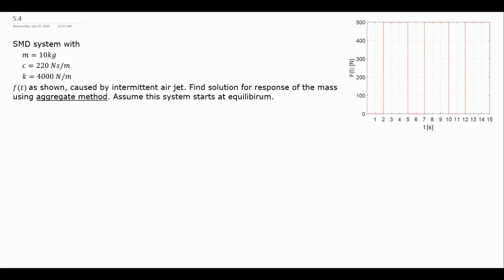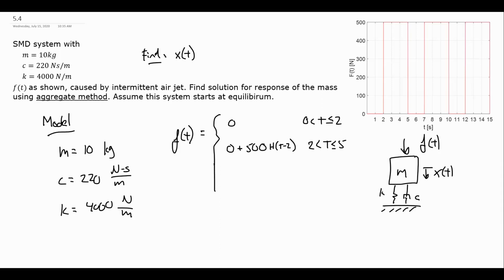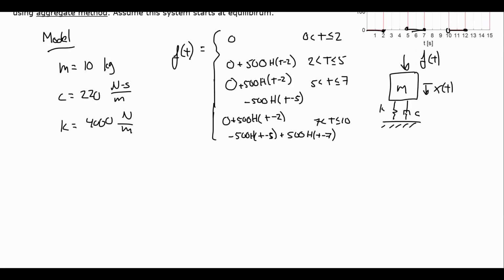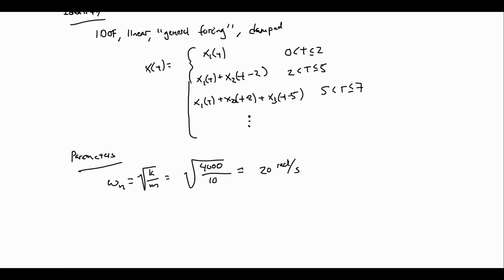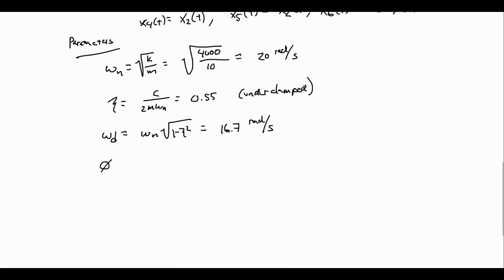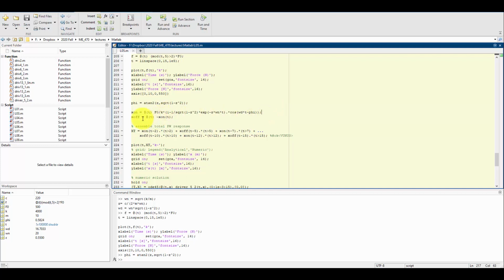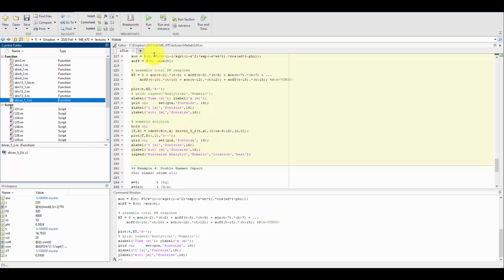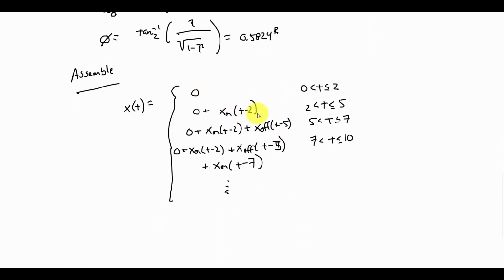ME 470 05 F Revisit of Sawtooth Forcing Using Aggregate Solution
Revisit of Sawtooth Forcing Using the Aggregate Method (Step Inputs and Piecewise Response)

This video revisits the classic sawtooth-style forcing example for a spring-mass-damper system, but solves it a different way than the Fourier series approach. Instead of expanding the periodic force into harmonics, we rewrite the force as an aggregate of step inputs (Heaviside functions) that turn on at specific times. That lets us build the total response as a clean piecewise superposition using the known step-response formula for an underdamped second-order system.

for Fourier Series Expansion Solution of this problem

- How to rewrite a repeating 0 N to 500 N forcing pattern as a sum of step-ons and step-offs
- Why the aggregate method can turn terms on but cannot turn them off, and how to cancel a step with a later opposing step
- How to use a single step-response building block (x_on) and reuse it with sign changes (x_off = -x_on)
- How to assemble x(t) over multiple cycles by copying the previous solution and adding the next delayed term
- How to implement the piecewise solution in MATLAB using logical comparisons (a comb-style switch)
- How to verify the analytic aggregate solution by overlaying it with an ode45 state space solution

System and forcing used in the worked example
- m = 10 kg, c = 220 N*s/m, k = 4000 N/m
- Forcing repeats every 5 s: 0 N from 0 to 2 s, then 500 N from 2 to 5 s, then repeat
- Key parameters: omega_n = 20 rad/s, zeta = 0.55, omega_d about 16.7 rad/s, phi about 0.5824 rad

Chapters
0:00 Revisit of the sawtooth forcing problem and why use the aggregate method
1:12 System parameters and what x(t) represents
1:44 Define the periodic forcing and the 5 s repeat
2:39 Rewrite f(t) with Heaviside step functions
4:31 Turning the force back off using an opposing step at t = 5 s
7:37 Equation of motion with the aggregate forcing
11:02 Compute omega_n, zeta, and omega_d
12:37 Step response template and building x_on and x_off
15:31 Phase phi for the underdamped step response
16:11 Assemble the piecewise x(t) across multiple cycles
18:10 MATLAB implementation with logical comparisons
22:07 Plot the analytic aggregate solution
23:19 Solve the same problem with ode45 (state space)
24:00 Overlay comparison: analytic vs ode45
26:02 Wrap-up and key takeaways